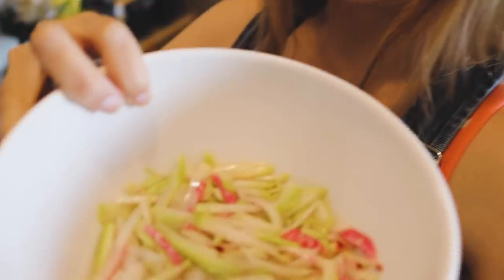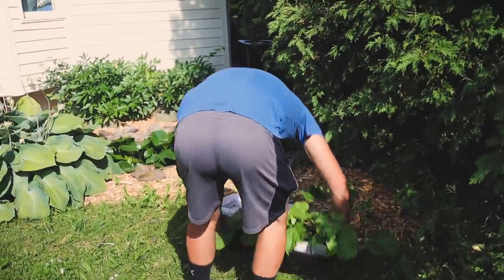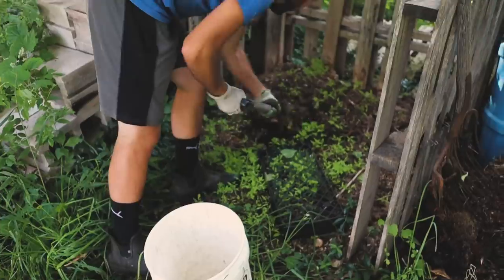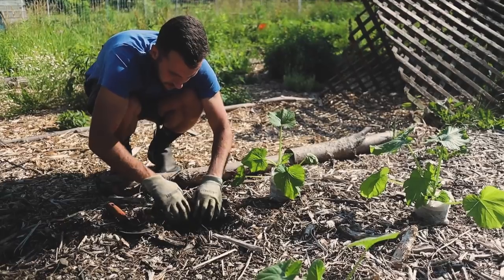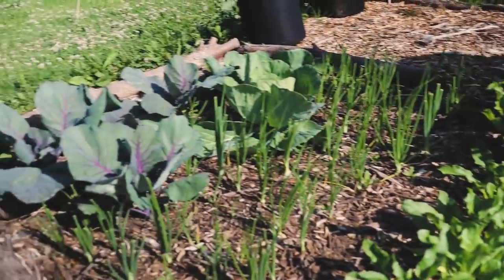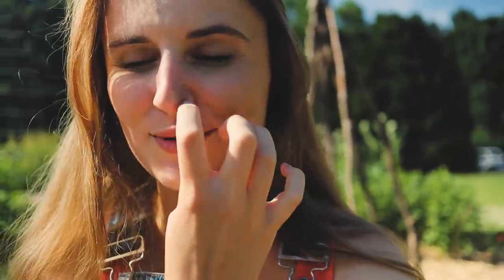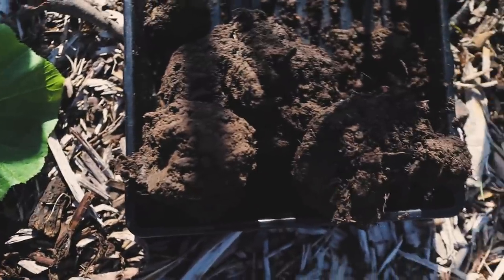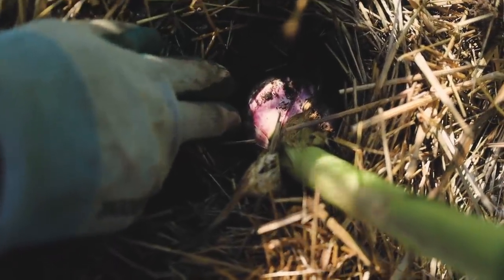We are Quitting this Permaculture Method for Good! (Back to Eden)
We gave it a shot, but on year two of trying out this method, we decided it's just not for us, and we found some much better options!